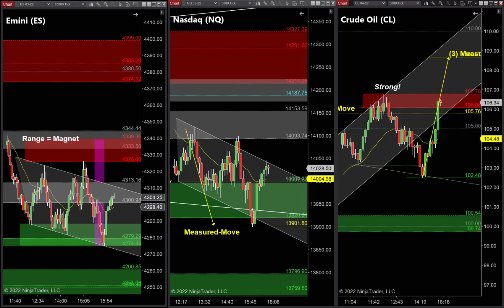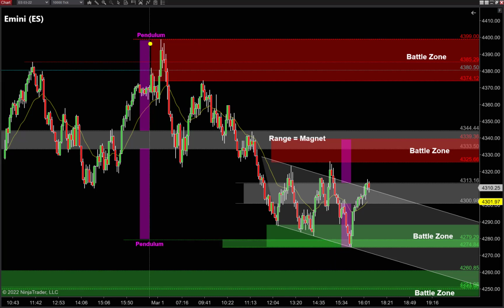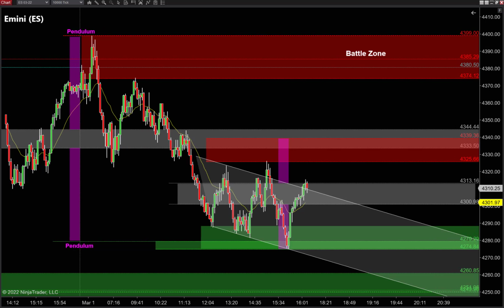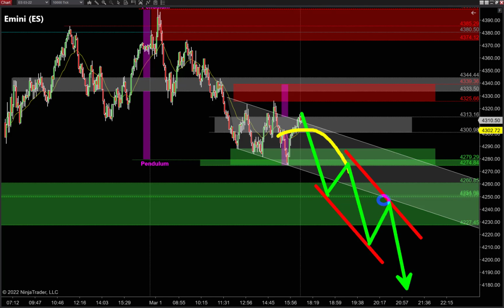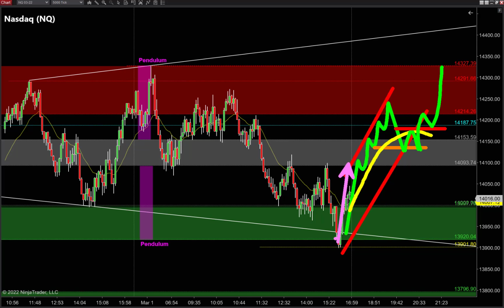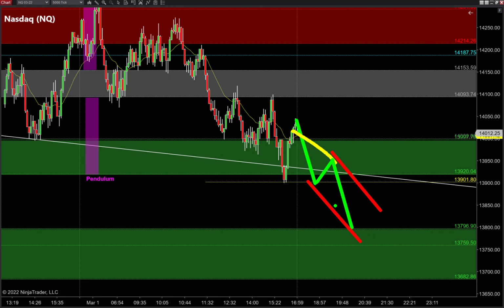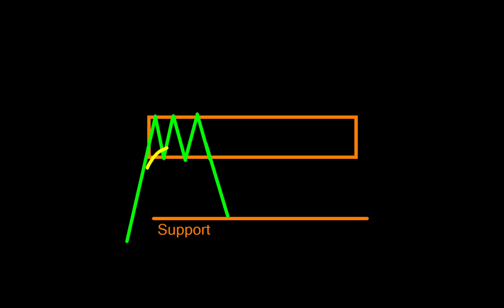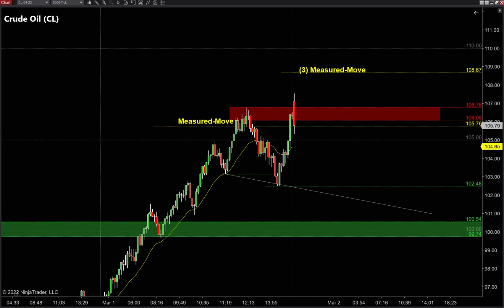This Trade Could Easily 10x on Wednesday! (URGENT)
Markets are filled with opportunity going into Wednesday’s trading session…

Emini and Nasdaq are both sitting at prime levels right now, and one of my favorite entry patterns could easily 10x on Wednesday…

Crude Oil is uber bullish right now, and with everything happening in Ukraine, I've outlined (3) scenarios for tomorrow.  We only need ONE of these patterns to trigger and it could make our entire week!

Exciting time to be a trader, but you need the right strategy to trade these wild markets.  I got your covered in tonight’s video – don’t miss it!
Learn my Favorite Entry Patterns w/ my Free Trading Course

Skype:  Megan.James12345